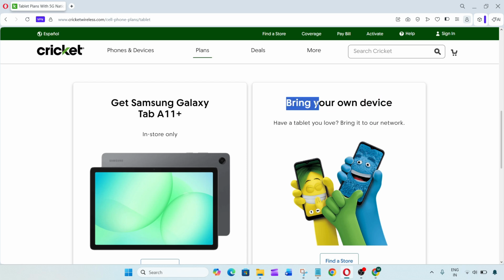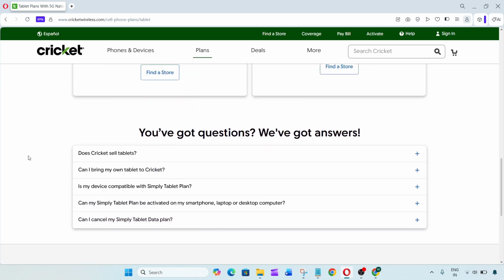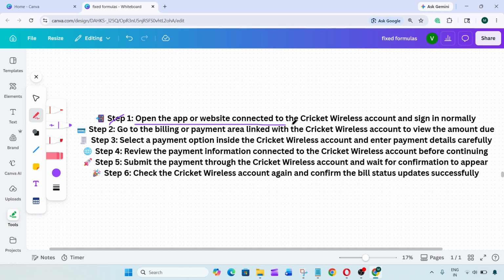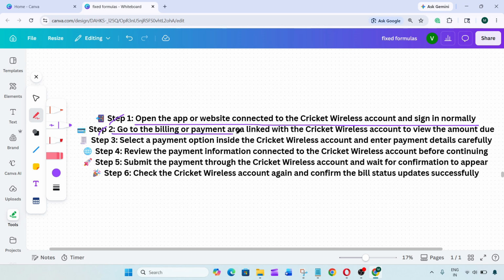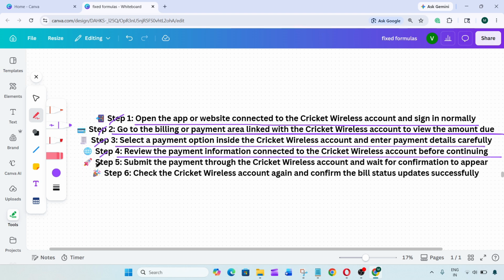How To Pay A Cricket Wireless Bill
Welcome to the Fixed Formulas YouTube channel! In this tutorial video, I will show you How To Pay A Cricket Wireless Bill